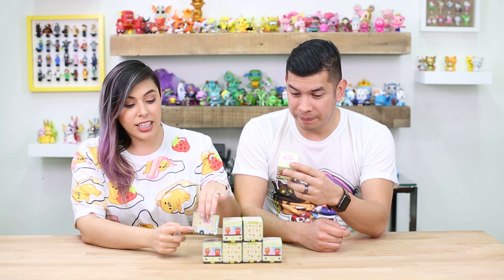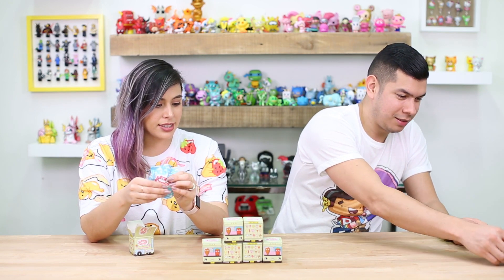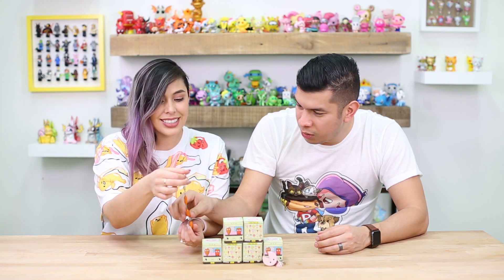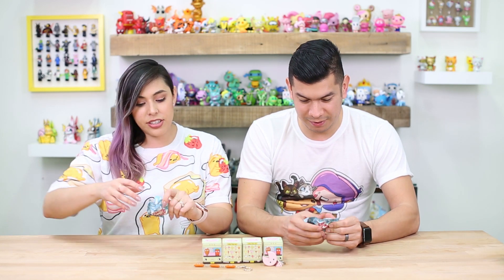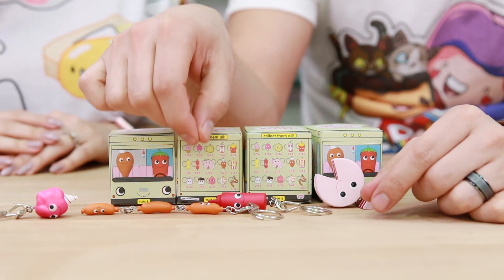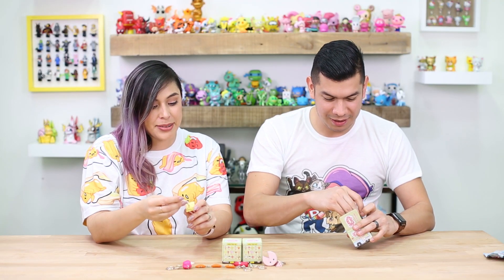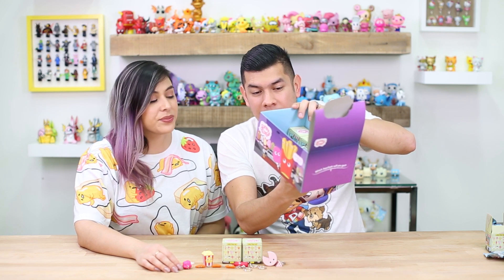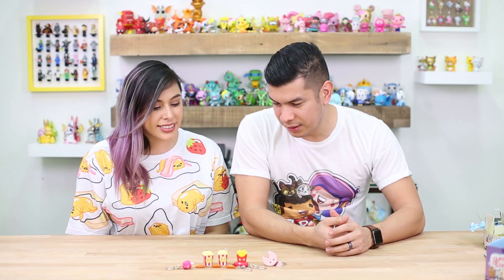SO TINY AND YUMMY! - Yummy World Keychain Series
Opening a new series on the channel! This is Kidrobot's Yummy World Vinyl Keychain Series! Let us know which one of these is your favorite! :D